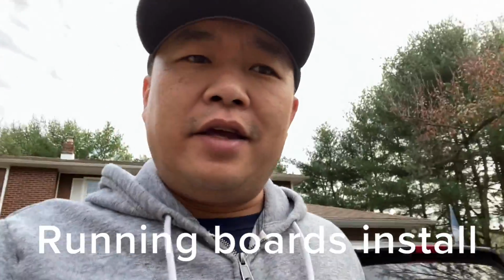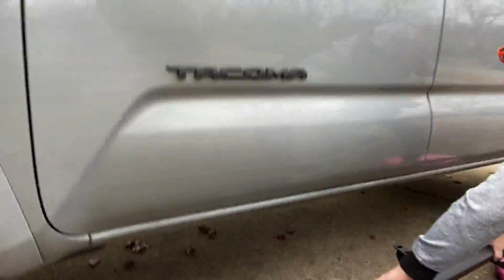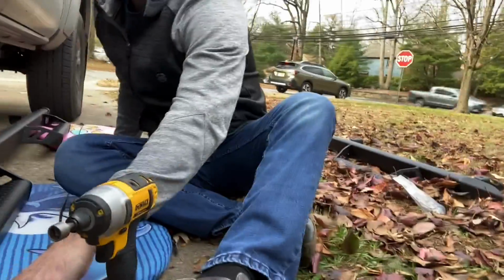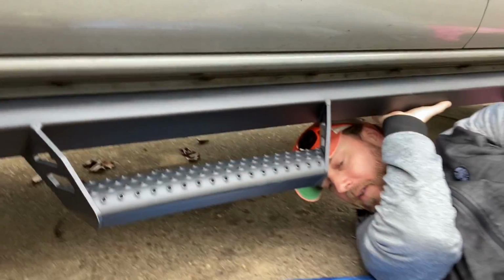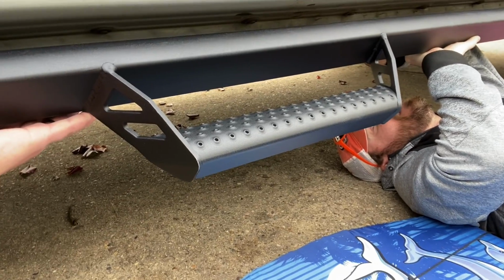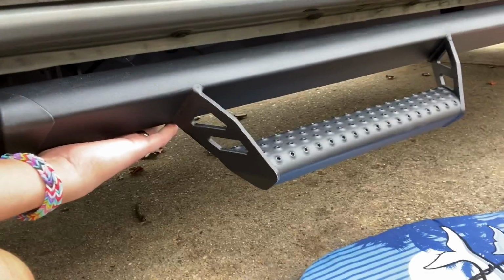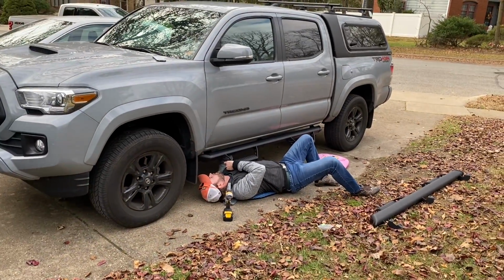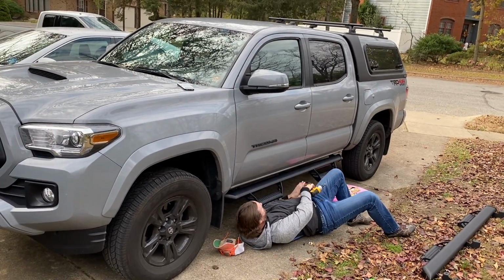Running Boards Installation under 8 minutes: Toyota Tacoma 2019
How to install running boards on a  2019 Toyota Tacoma in under 8 minutes. Beautiful birthday gift that my bro-in-law got from his dad, my sister and Jerry’s Toyota of Baltimore on Belair Rd.